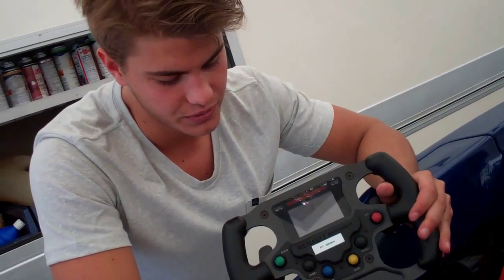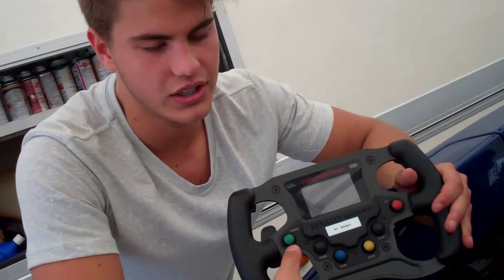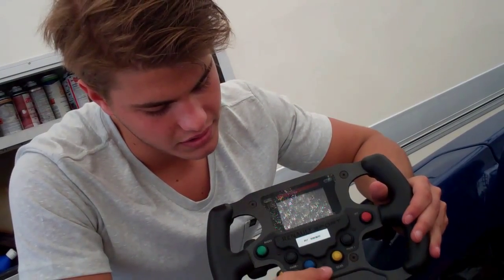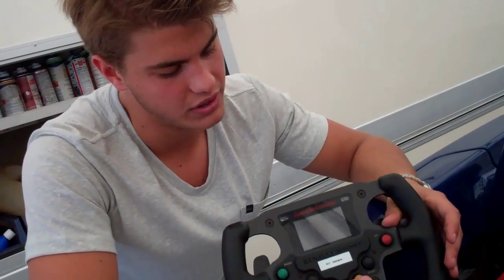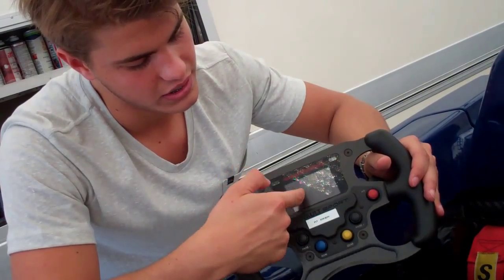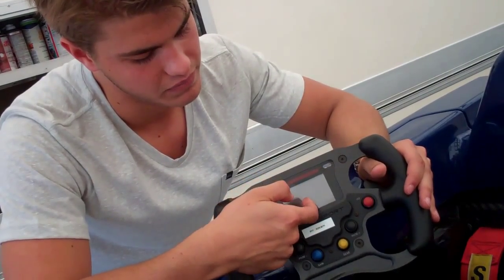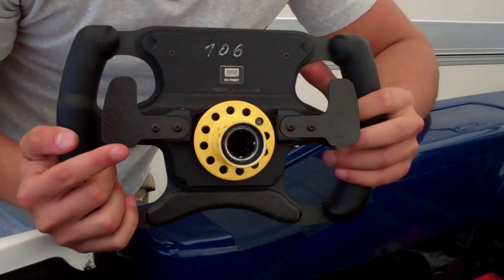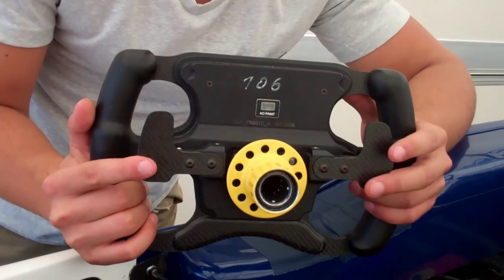Patrick Kujala Pau GP Novomatic Racing.mp4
Patrick Kujala Novomatic Racing explains his steering wheel at the Pau GP.